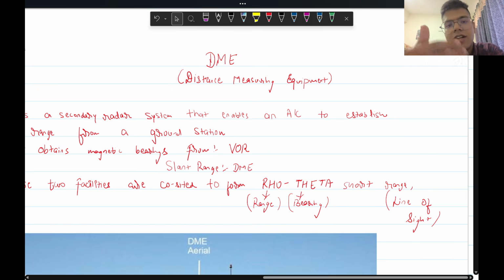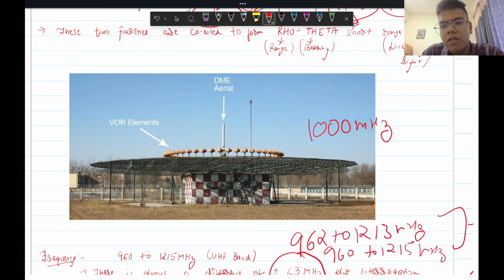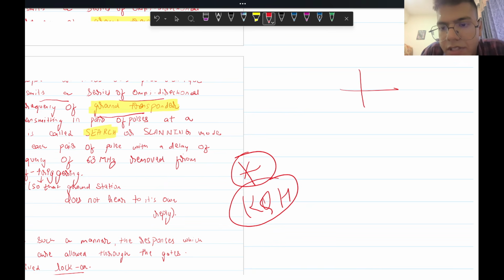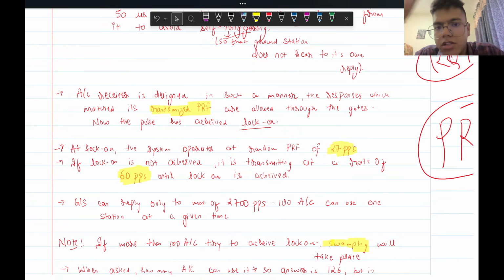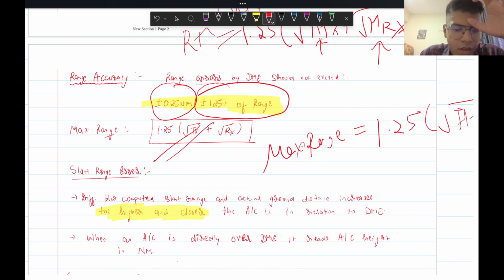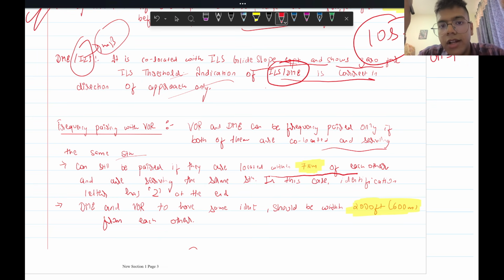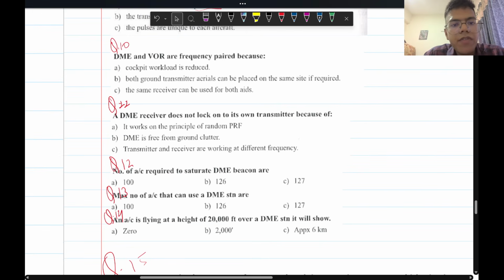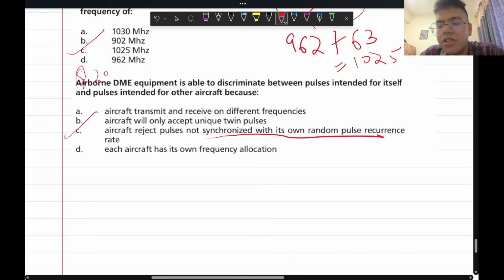DME Explained in One Shot 🔥 | DGCA Radio Navigation | Complete Concept + Important Question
In this video, we cover Distance Measuring Equipment (DME) from scratch in a simple and exam-oriented manner for DGCA Radio Navigation.

✅ Complete Concept Covered
✅ Principle of Operation
✅ DME Components
✅ Interrogation & Reply Pulses
✅ Slant Range Distance
✅ Ground Speed & Time to Station
✅ DME Frequencies & Channels
✅ Pairing with VOR/ILS
✅ DGCA Important Questions

This lecture is designed to help student pilots understand the concept deeply while staying focused on DGCA examination requirements.

📌 Free PDF Notes Available
📌 Exam-Focused Explanation
📌 Important Questions Covered